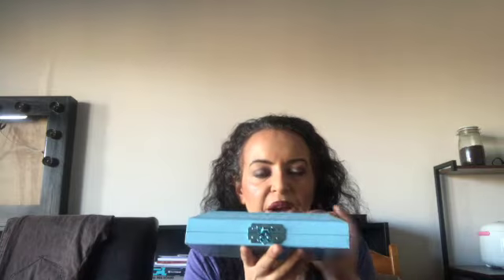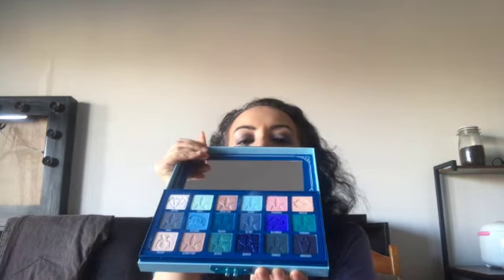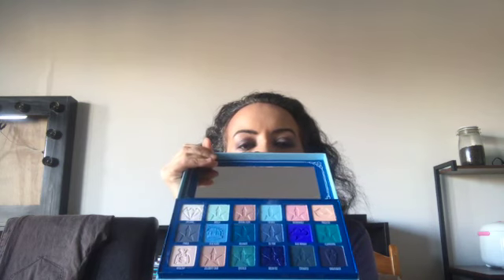Sizematters - Pan That Palette 2022 - Intro ~ Pantastic Ladies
hello everybody,
this is my introduction to the project

love, T.

Size Matters (Pan That Palette 2022)
1 Jan 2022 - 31 Dec 2022
Monthly Updates
Theme Creator: Jessica Lee
Pick a big, bulky or awkward palette and pan along with the PANtastic Ladies for our 2022 group theme. What you consider big, bulky or awkward is completely up to your own discretion.
Pan that palette creator: Amber F